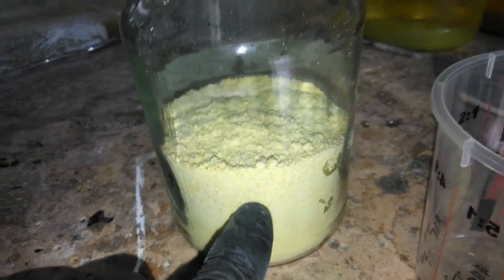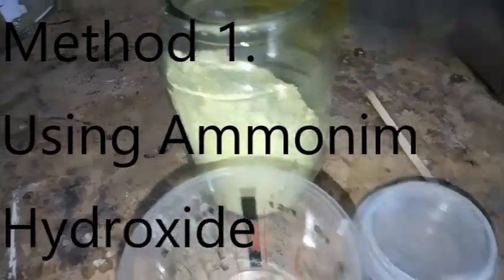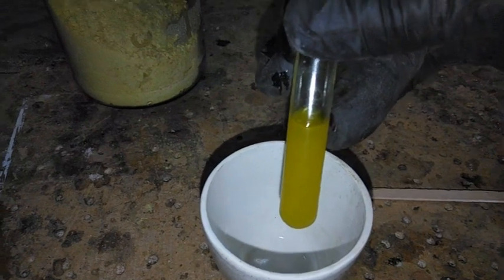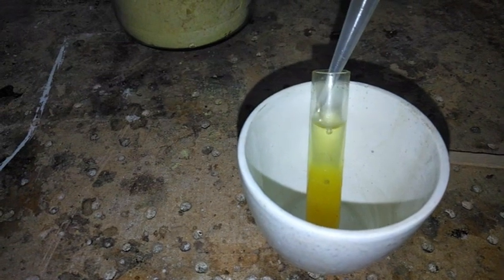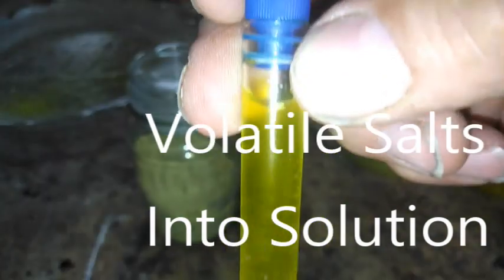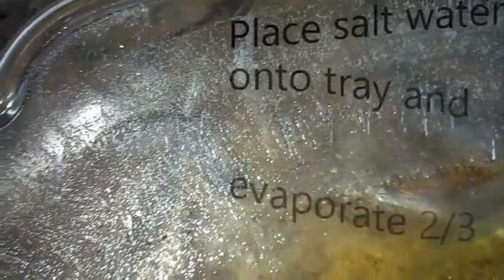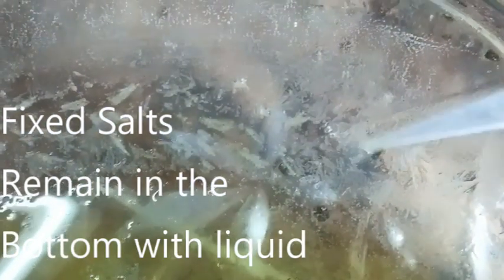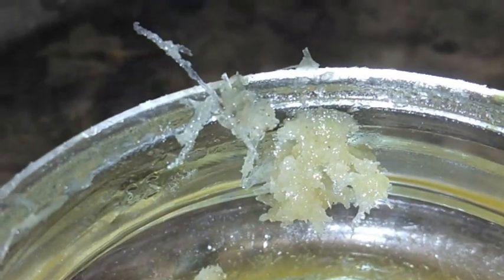Volatile salts from wood ash. Two methods of extraction.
Method 1. Use ammonium hydroxide (From last video) to extract volatile salts from wood ashes salts. Carbonates  remain on the bottam. These carbonates can further be refined to make bi-carbonates. These can be used in the making of nitric acid.
Method 2. Ash salts in water are reduced by two thirds and placed in a cold position. Cold floor or a cold place over night. Volatile salts try to escape and can be seen seperated above the water line as volatile crystals reaching for the sky. Once again, Carbonates are left at the bottom and can be further refined to produce Bi-carbonates for use in making nitric acid.
Next upload on the next moon.